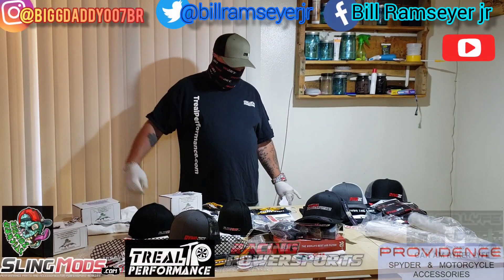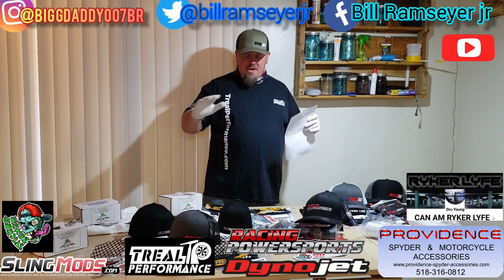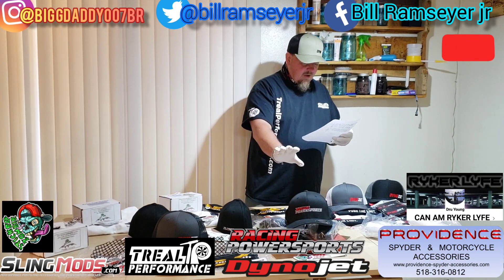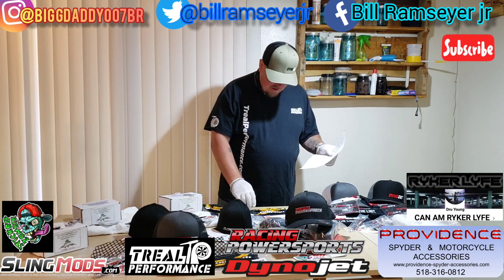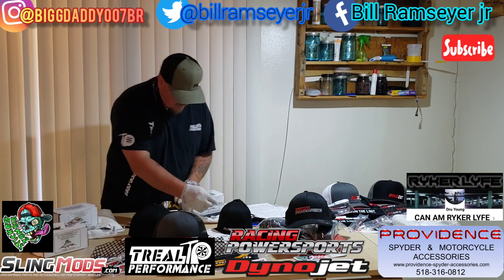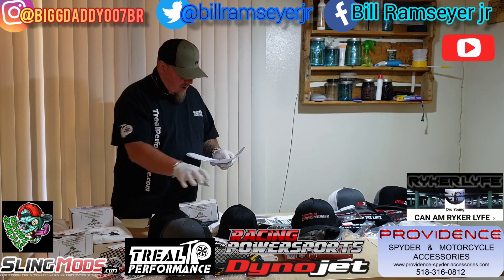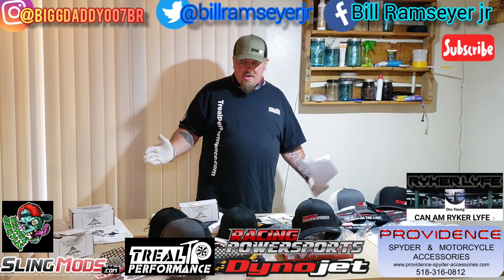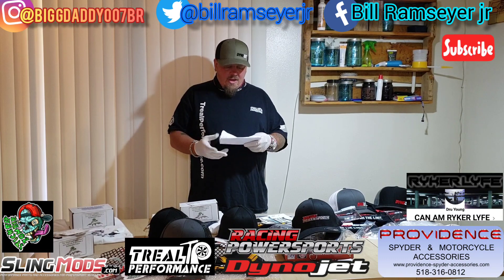700th RYKER GRILL 4000 SUBS GIVEAWAY ANNOUNCEMENT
THIS GIVEAWAY VIDEO IS CLOSED THE COMMENTS ARE TURNED OFF WINNERS WILL BE ANNOUNCED AS SOON IF YOU MISSED OUT MAKE SURE YOU'RE SUBSCRIBED WITH THE BELL ICON TURNED ON THERE WILL BE MORE GIVEAWAYS COMING SOON.

First thank you to all of my followers and my subscribers.

I'm doing this giveaway because I have sold 700 Can-Am Ryker radiator protective grills and we have reached 4000 YouTube subscribers.

this contest is for us residents only. I do apologize for this it's not the way I wanted it to be however I cannot afford the shipping cost coming out of my own pocket to do this any differently. I love each and everyone of you overseas and I do appreciate your support.

A huge thank you to all of the SPONSORS that have put in something to give away during this video.

Sticker Zombie

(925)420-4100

To order RYKER LYFE “T-Shirts” contact Dru Young on FB & please join the “Can Am Ryker Lyfe” group